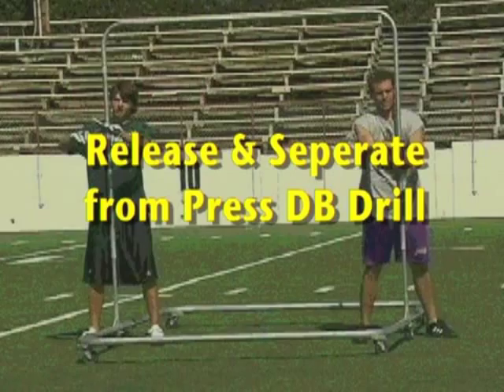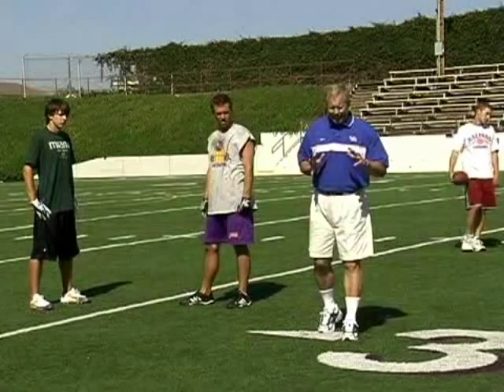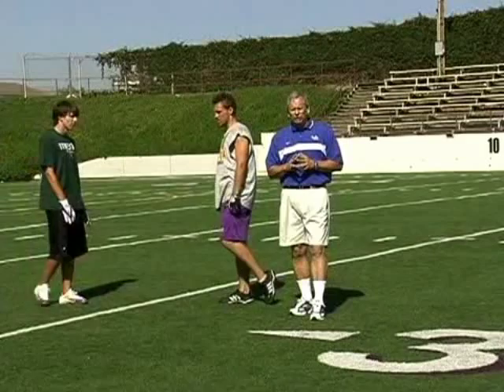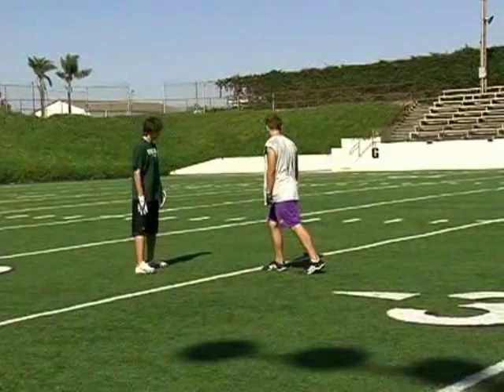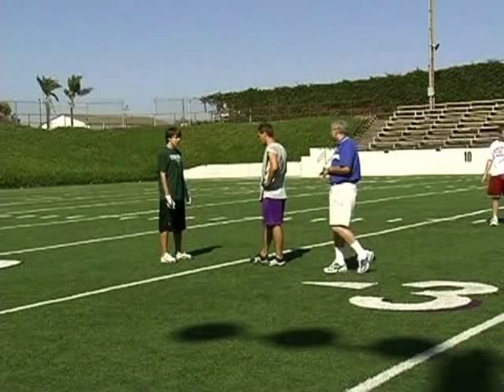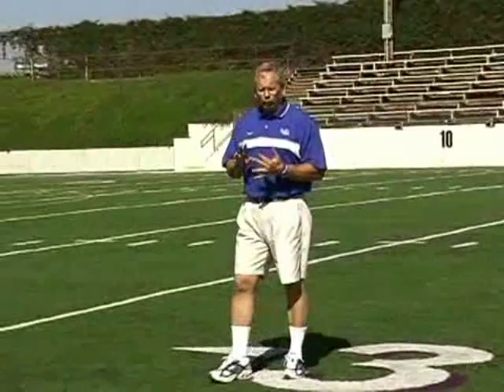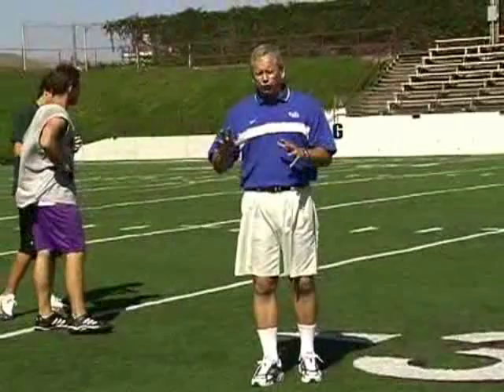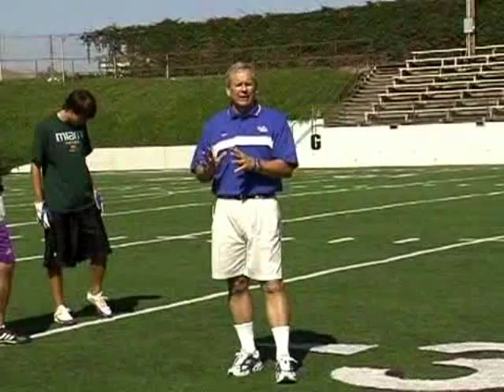Release & Separate from Press DB Drill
Check out my blog for more FREE drills, tips and techniques!  In this video, we are demonstrating an excellent practice drill for your receivers that will get them comfortable with escaping from a defensive back press play.  Our focus is to emphasize our release and then working against a pressed defensive back.  "Like" this video if you want to see more drills like this!